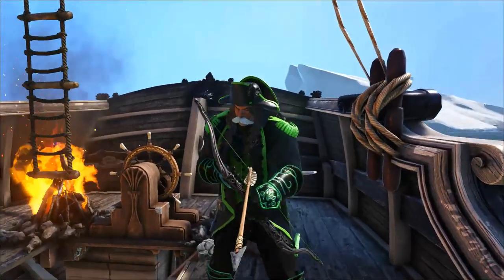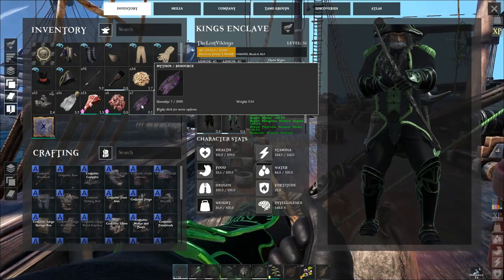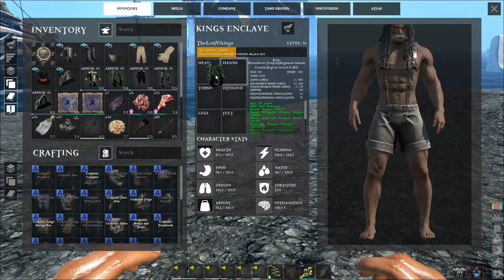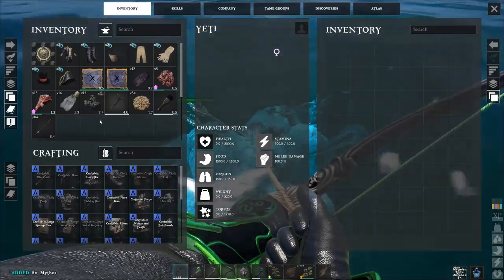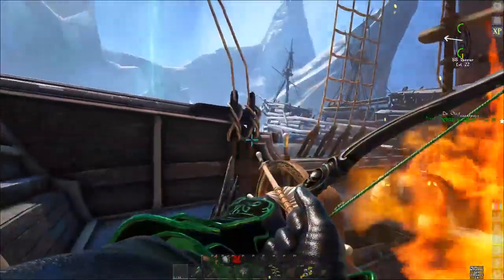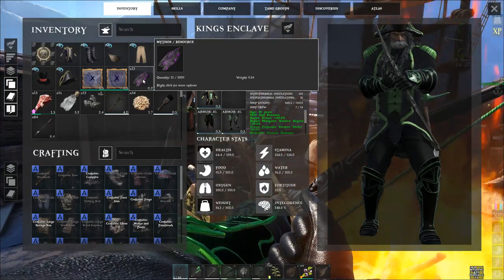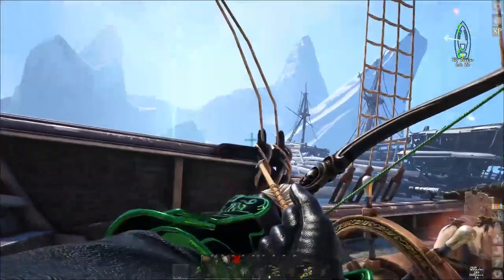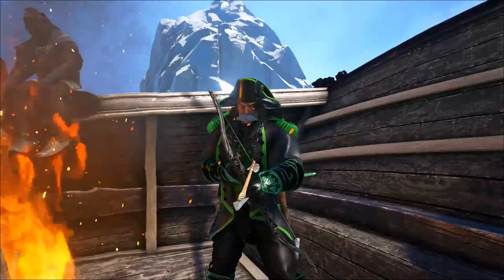ATLAS - HOW TO FIND MYTHOS IN ATLAS! (Rare material)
This is where you can find the rare material called Mythos.

You use Mythos to craft Mythical weapons and gear!